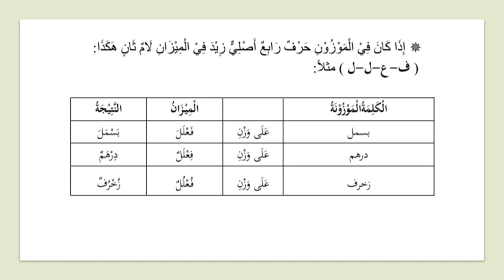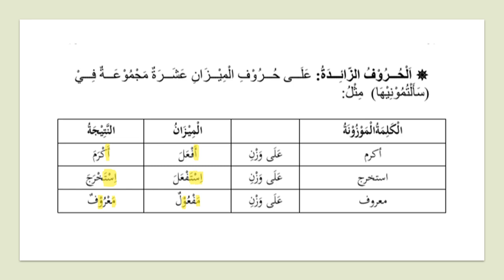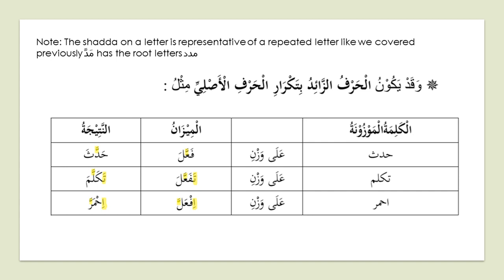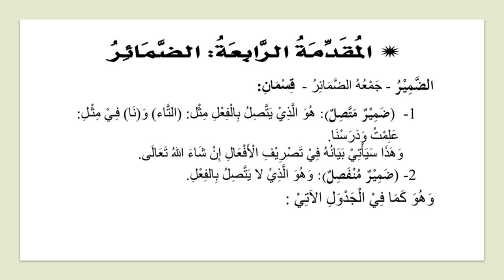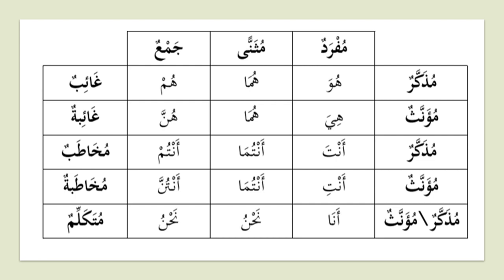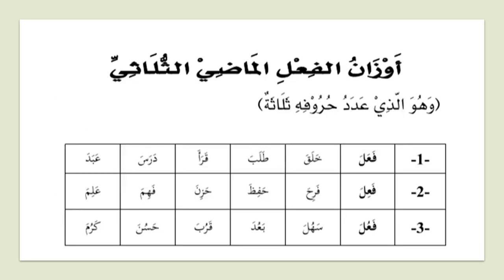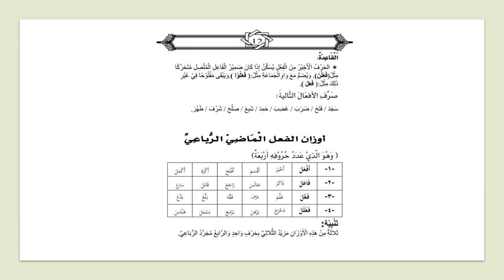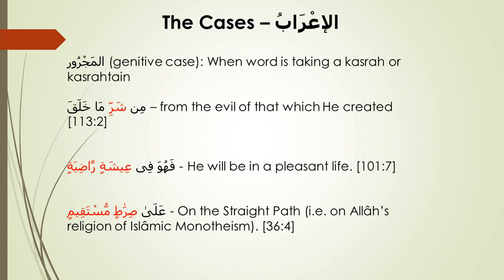4 Letter Past Tense Verb Forms, Pronouns and ‘Iraab [Lesson 4]